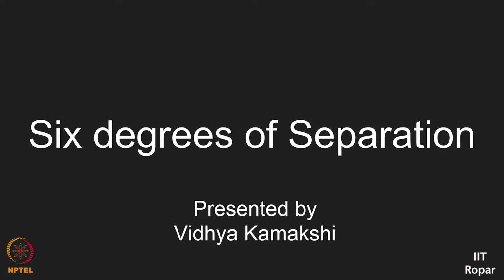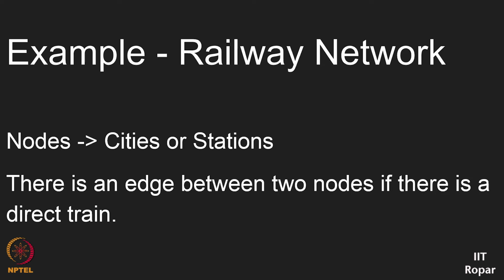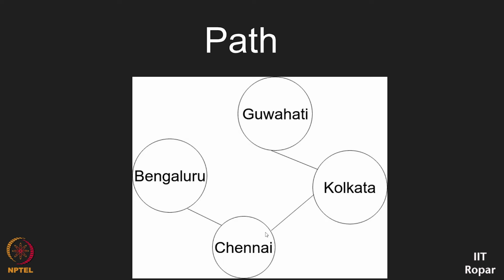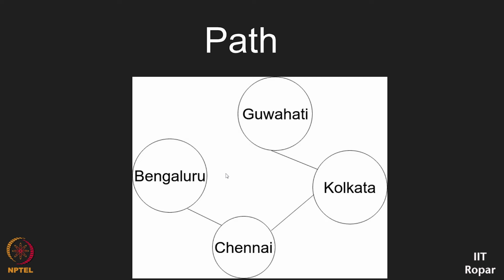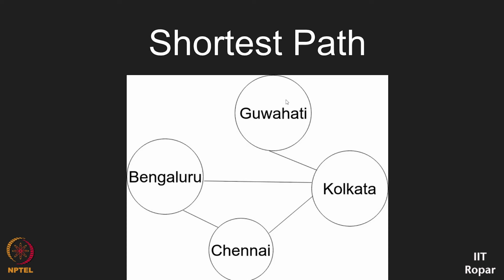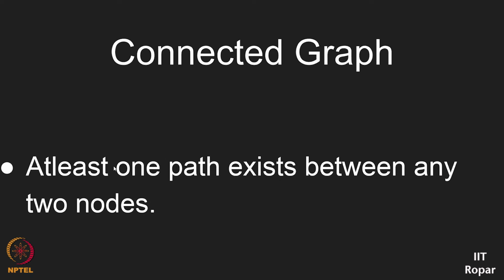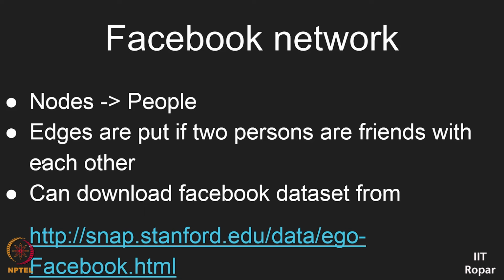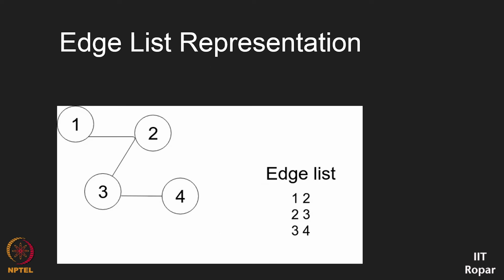Six Degrees of Separation : Meet your favourites - Part 02